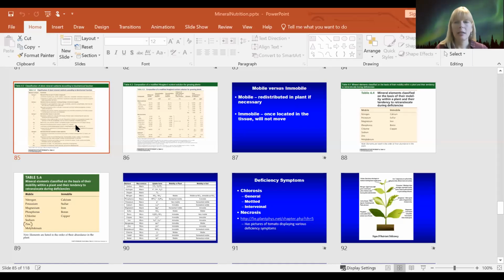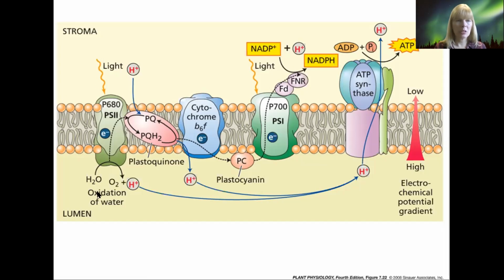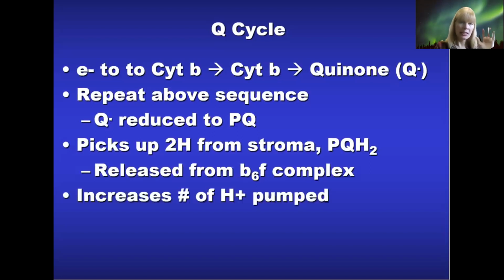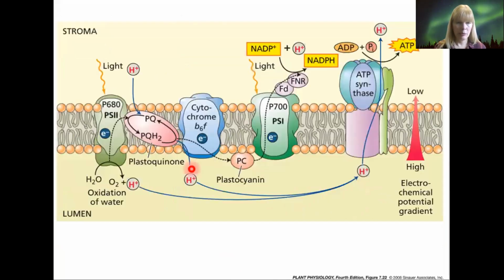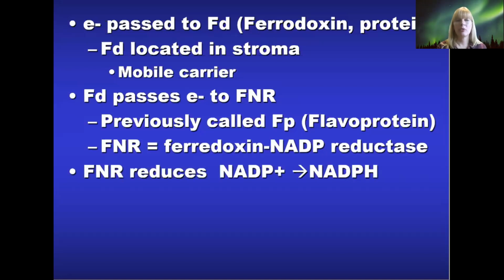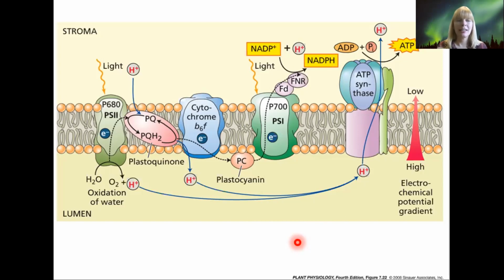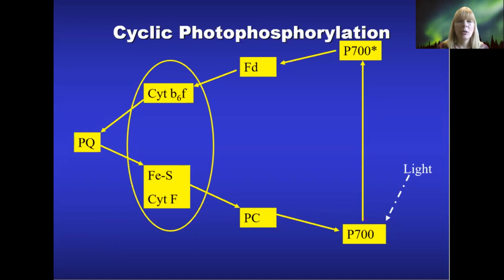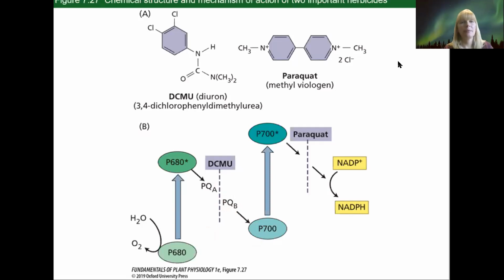P 10 2 20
Light Reactions_Linear and Cyclic Photophosphorylation_10_2_20